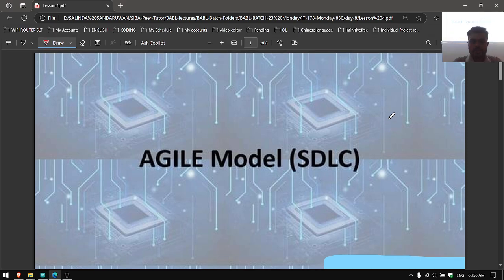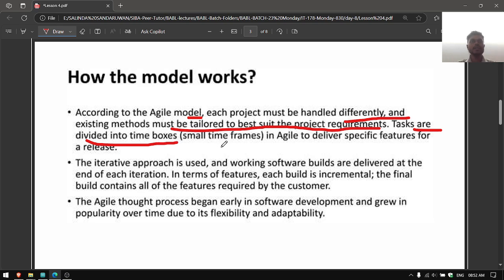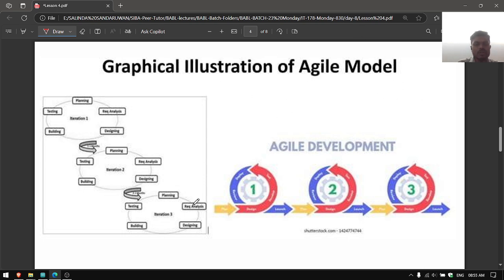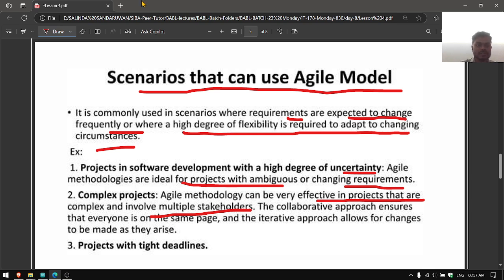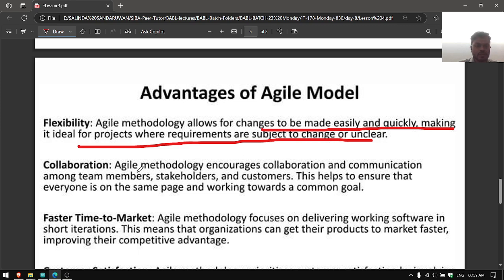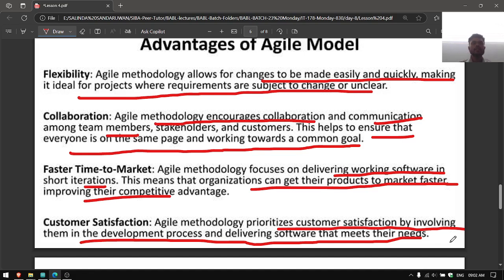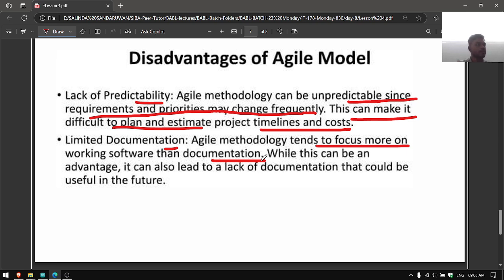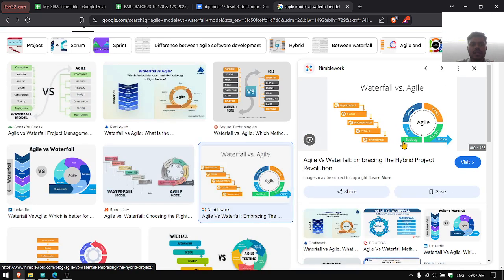Agile Methodology SDLC Overview